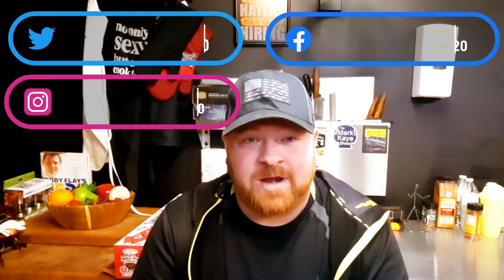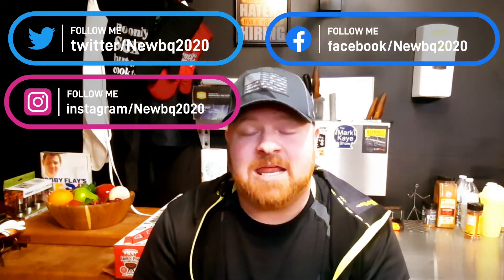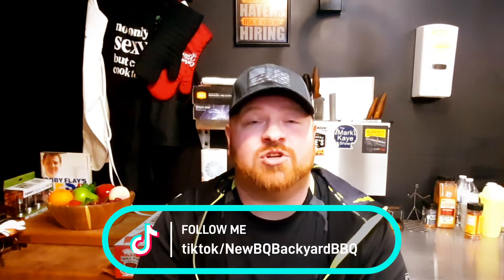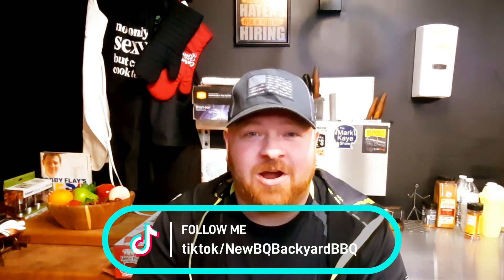Big News! (hopefully I can make it work)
Big changes are happening!

Tictok @NEWBQBACKYARDBBQ